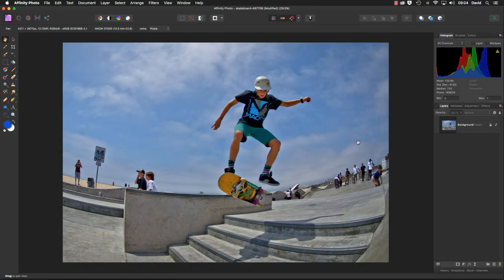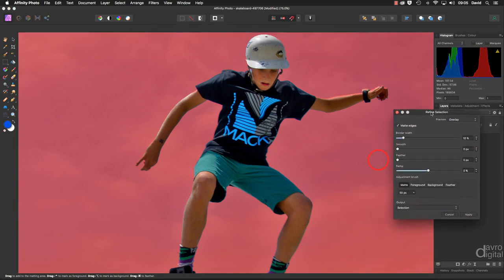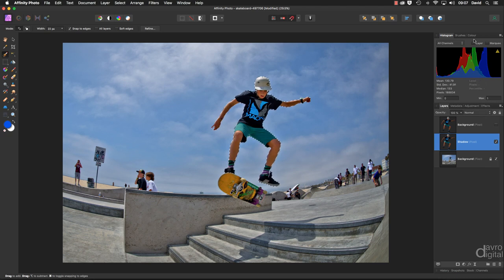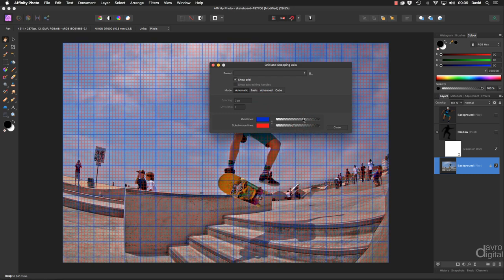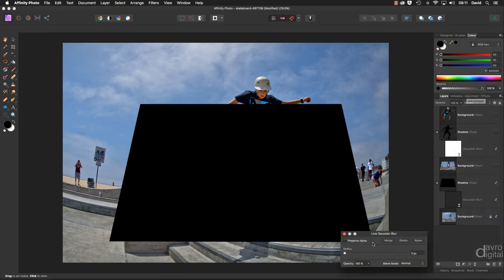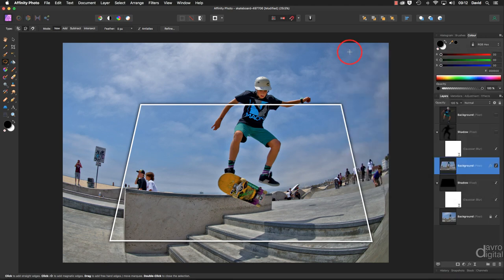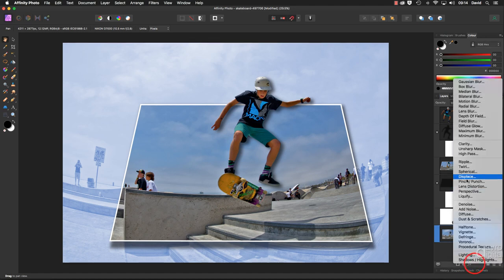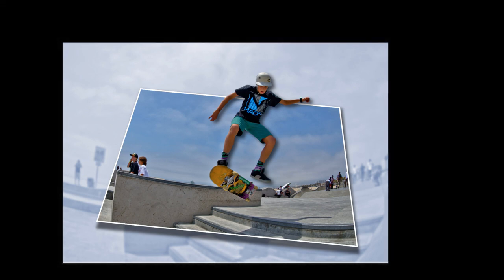Out of the Frame (pop out) effect Affinity Photo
In this tutorial we are going to create an Out of the Frame stye image in Affinity Photo. This can be a great way to present a picture!

- Selection                           00.31
- Refine                               01:34
- Creating a Shadow           03:06
- Live Filter
- Grid and Axis manager     04:14
- Freehand Selection Tool   04:54
- Adjustments  Recolour     08:46

Skateboarding image (I cropped the original)

Tricky Section 1:15 - 07:21